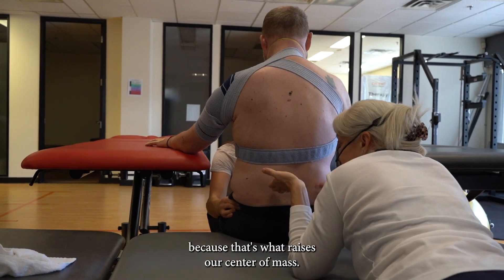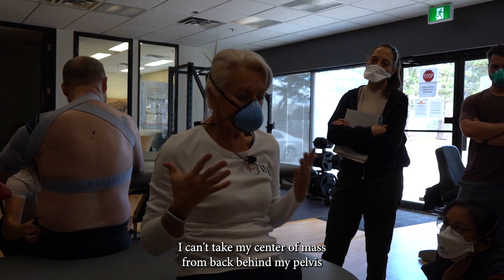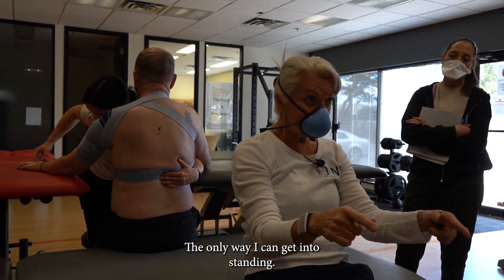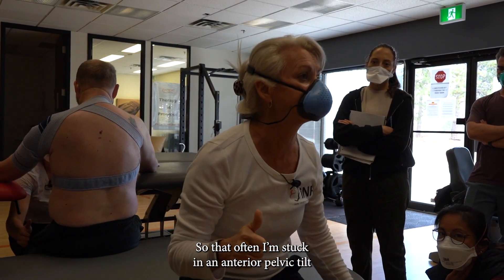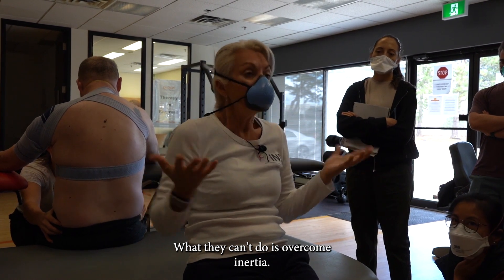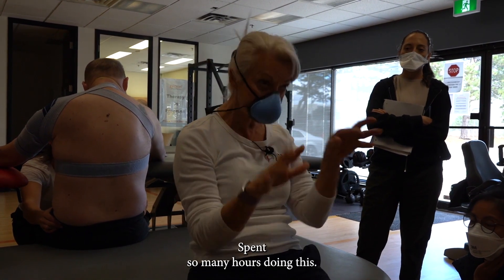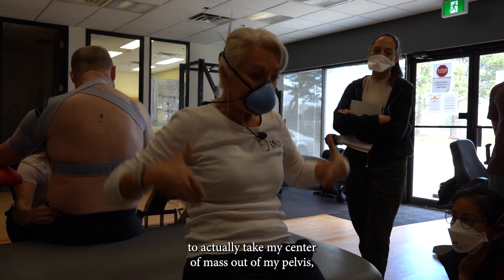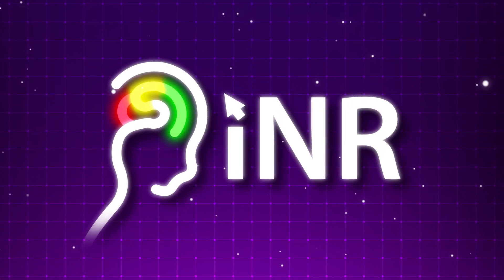Bobath Concept: Creating Trunk Extension for Sit to Stand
iNeuroRehab  provides neurorehabilitation education to physiotherapists worldwide. Developed by Julie Vaughan Graham, PT PhD, a expert physiotherapist, clinician scholar and Bobath instructor. It uses neuroplasticity to treat stroke, traumatic brain injury (TBI) and spinal cord injury. You can further your continuing professional education with expert instructors, at your own pace, from anywhere in the world